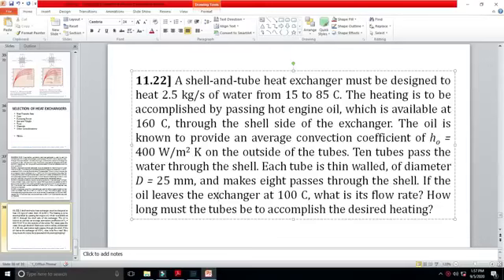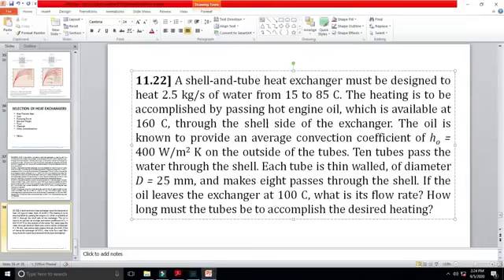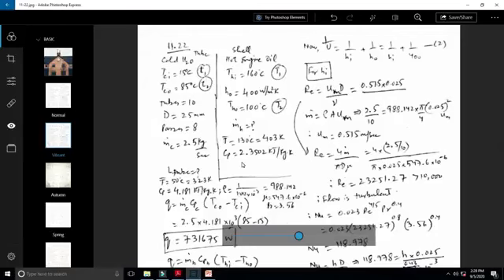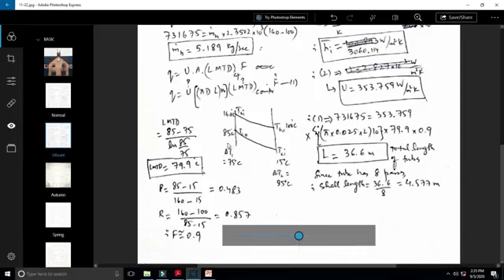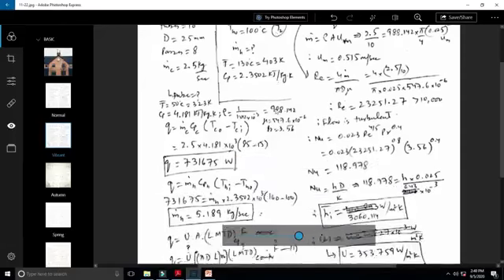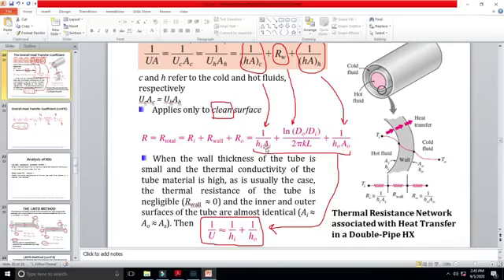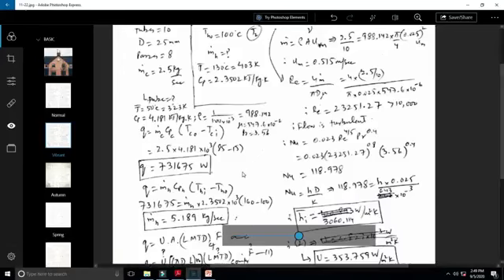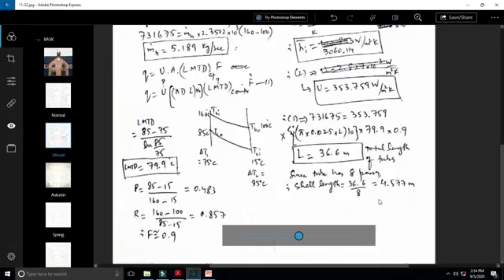Heat Exchanger Numericals part 1